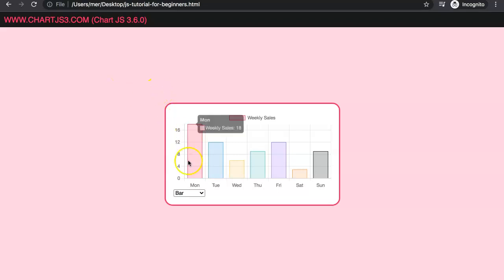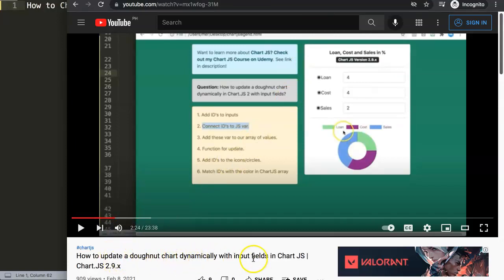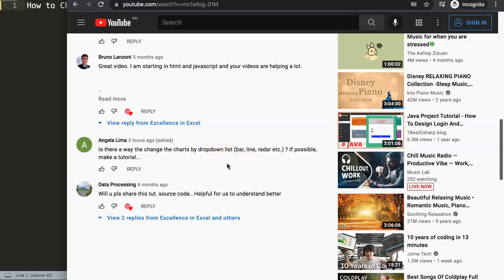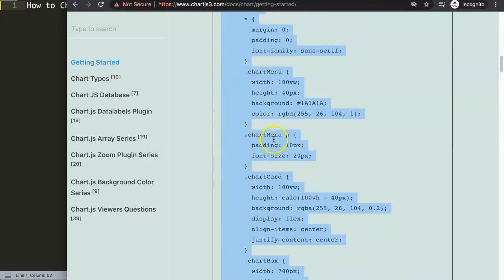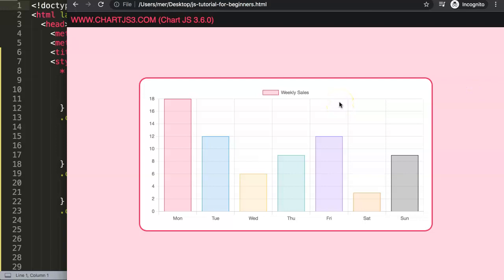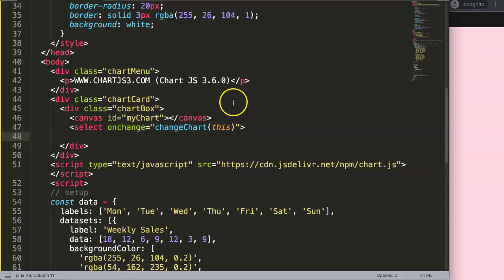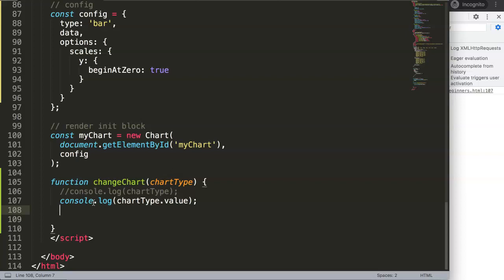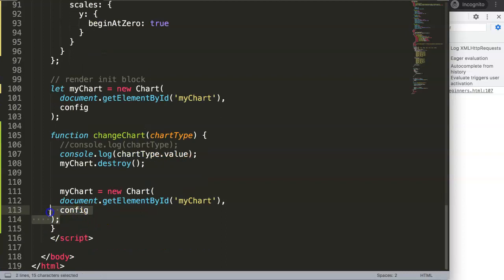How to Change the Chart Type with a Dropdown List in Chart js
In this video we will cover how to change the chart type with a dropdown list in Chart js. Sometimes showing the same data in a different chart type can give you new insights. We will make a dropdown list where we can change the chart type to bar, pie, doughnut, radar and line chart based on a click of a button.

This is part of the Chartjs Viewers Question series. Where we answer viewer questions. This question was asked by one of our viewers. A special thank you to Angela Lima for asking this question

▬ Materials/References  ▬▬▬▬▬▬▬▬▬▬

Chart JS Dashboard Series:
👍 Most Liked Video Series:

▬ About Us  ▬▬▬▬▬▬▬▬▬▬▬▬